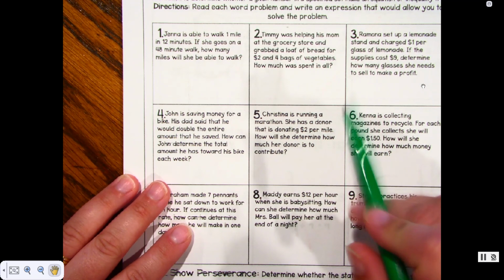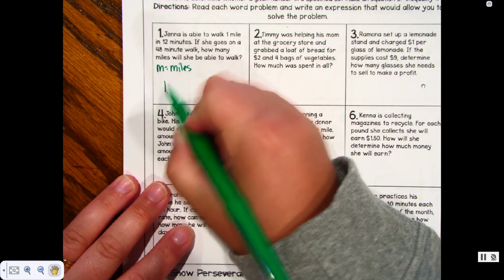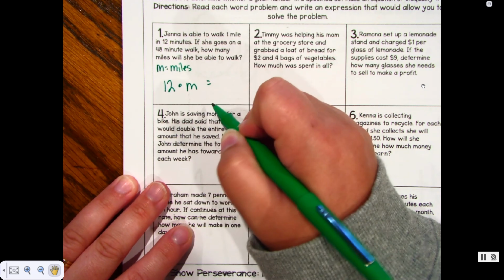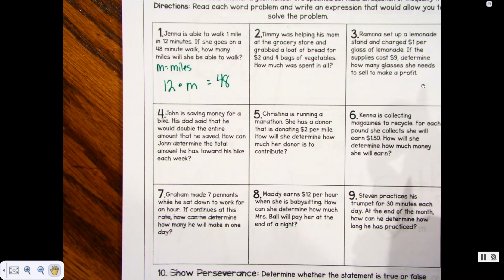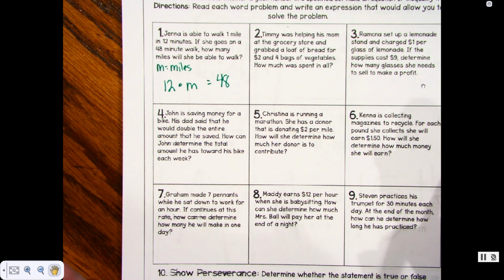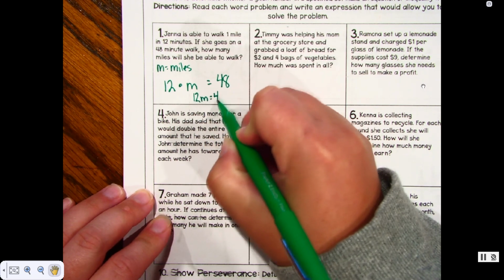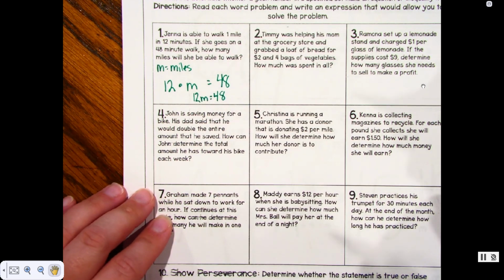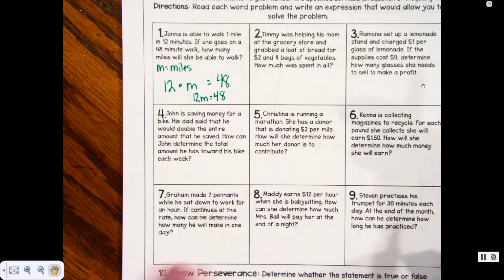April 14th Day 5